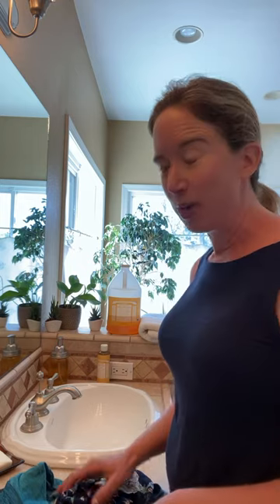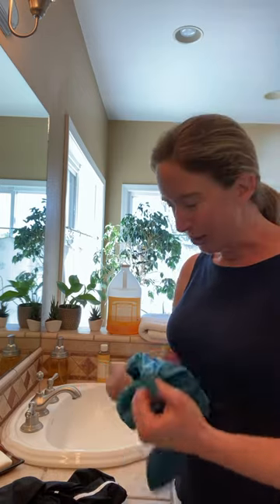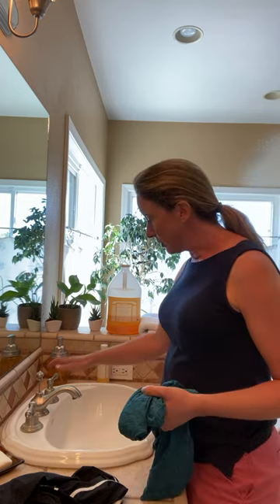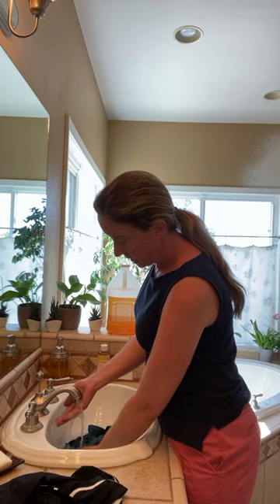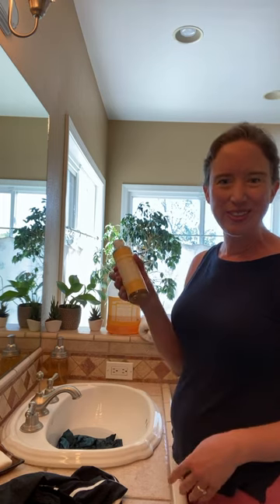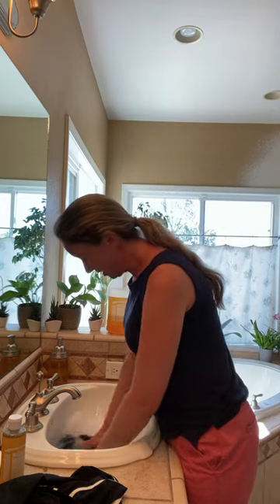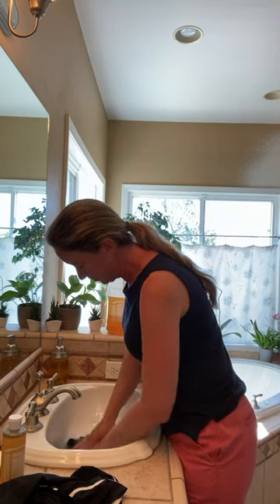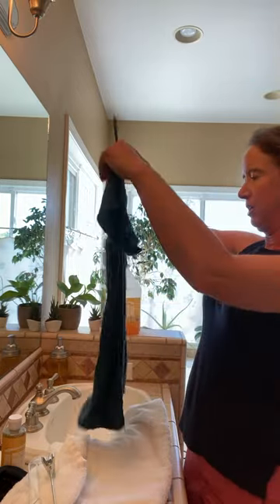Quick Tip: Handwashing Laundry with Dr. Bronner's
Mini Live #3 - Handwashing Laundry with Dr. Bronner's - This video is part of a series of Facebook Live videos I did in which I share quick things I do to make my life a little simpler and a little greener.

Whether you're washing something that needs to be handwashed or something you want to wash without using the washing machine, so long as the garment can get wet (i.e. it doesn’t say “dry clean only”), then Dr. Bronner’s has you covered.

Add a capful of Castile Liquid Soap or a half a capful of Sal Suds into a sink or bowl of cold water. You can even put it directly on stains. Swish gently. Let soak 10 minutes. Swish again to release loosened grime. Rinse with clean water and then lay flat or hand to dry.

Sal Suds cleaner shows greater than 60% biodegradation after 28 days per ISO 14593.